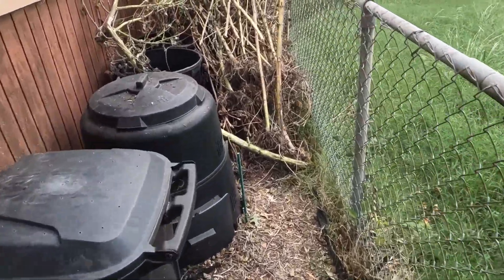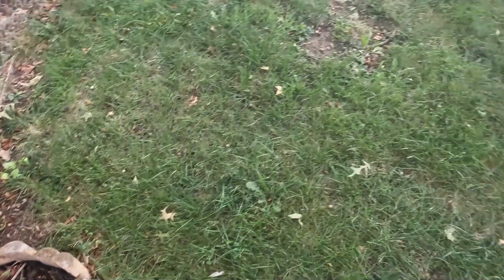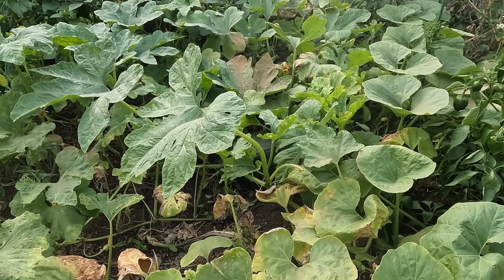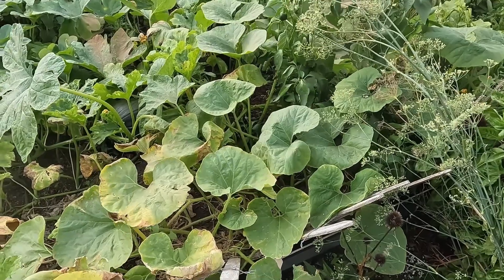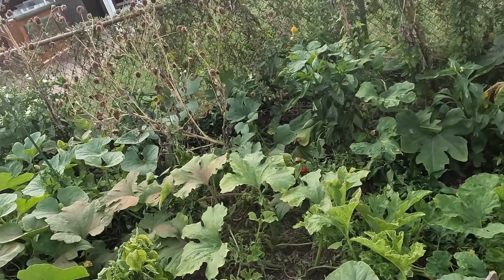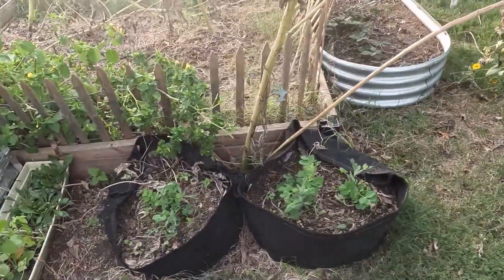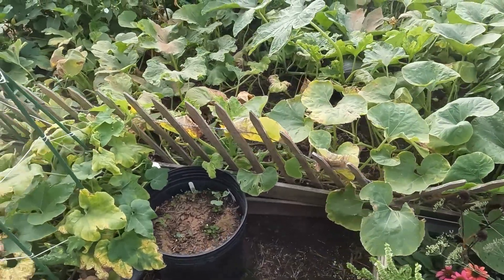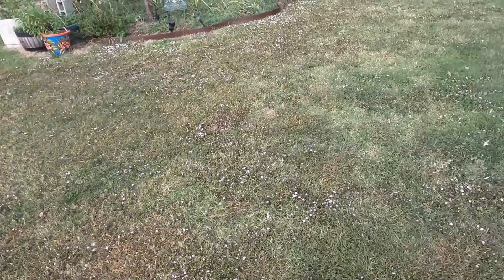Does Organic Matter ?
A brief video about why you want to have organic matter in your garden bed and no more than five percent of the total volume. One percent of organic matter will add ten percent to the yield total.